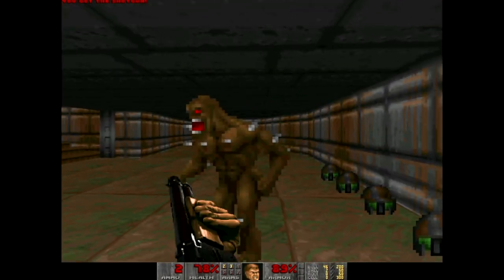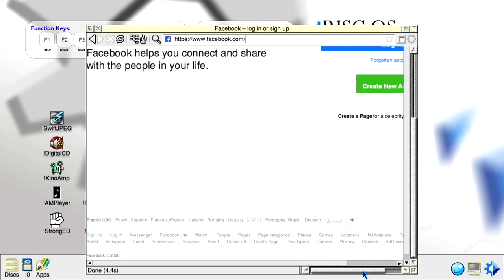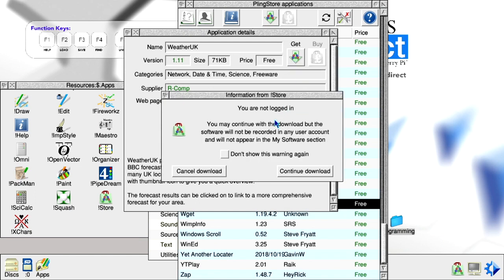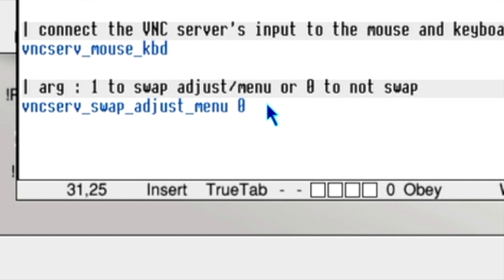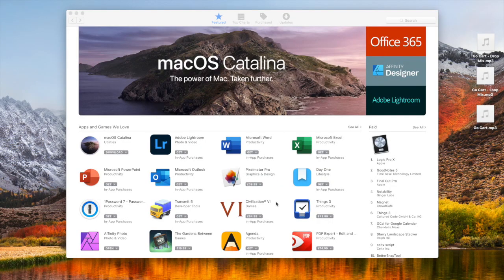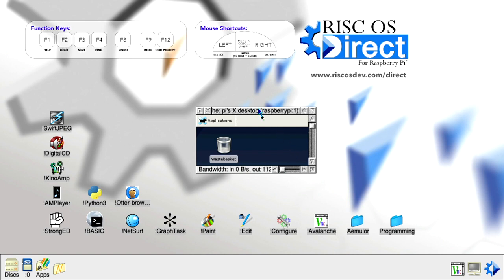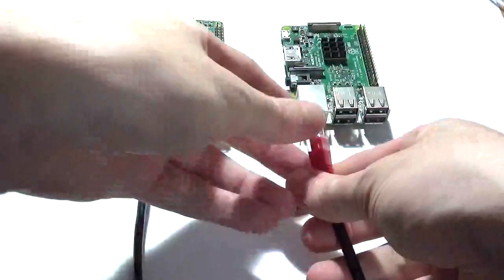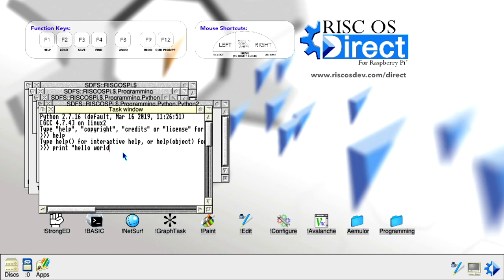RISC OS Direct EP4 - Networking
Important Notice 14/7/24: This video series was created over 4 years ago, and hence some information and content may now be out of date or incorrect. It is presented here for entertainment and historical purposes only.

Wi-FI Sheep / TSW Holdings is know longer associated with the RISC OS Direct Project - but retains the full rights to this video content and the RISC OS Direct 'Blue Cog' logo design.

RISC OS Direct 5.28 Update
Jan 29/01/21

A new version of RISC OS Direct For all Raspberry Pi
models including Pi 4 and Pi 400 is now available.
(excluding compute module and Rpi Pico PCB)

Join Wi-Fi Sheep's Tom Williamson for our brand new series RISC OS Direct!

We'll be showcasing all the latest the news,  information and demonstrations for the latest version of the RISC OS operating system formally from Acorn Computers, but now calls the Raspberry Pi home.

In Episode 4 we explore the many networking and online capabilities of RISC OS including its web browsers, SSH , FTP & remote VNC to name just a few!

RISC OS 5.26+ is Open Source, but applications may not be,
users should please check before copying.

RISC OS Direct itself is copyright RISC OS Developments

RISC OS Developments does not claim copyright over any 3rd
party apps, nor make any claims of fitness for purpose for any
software.

All software has been checked to the best of our ability for
permissions and compatibility, but if any author or user has
any concerns, we will be happy to update the disc build
accordingly.

All software is supplied "as is" and without warranty.

RISC OS Direct is provided as a not-for-profit product at
RISC OS Developments' expense.

The information provided in this video series is done so in good faith and to the best knowledge at time of recording.Information and facts may change over time from those illustrated.All software and applications / processes demonstrated are done so at your own risk. Wi-Fi Sheep can take no responsibility for any damage or loss as a result of duplicating the processes shown in this video series.

Wi-Fi Sheep / TSW Holdings are not responsible for the distribution or administration of the RISC OS Direct software or any third party applications and can not offer any technical or customer support.